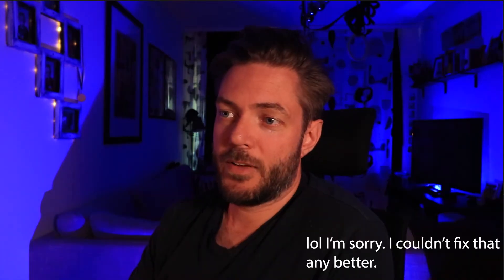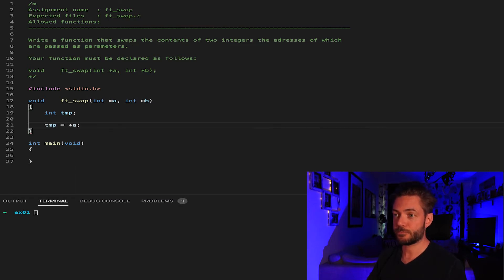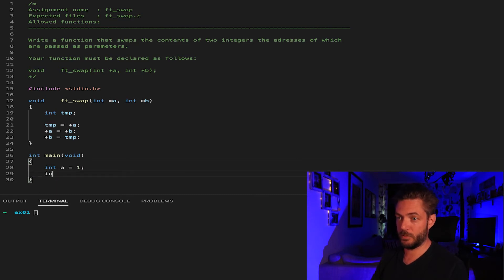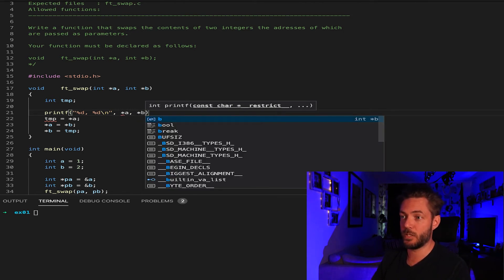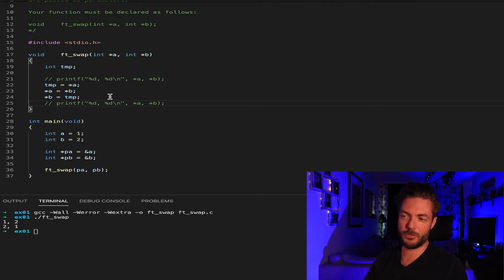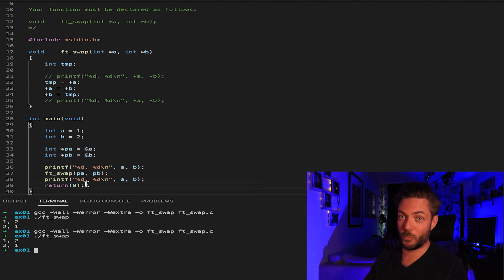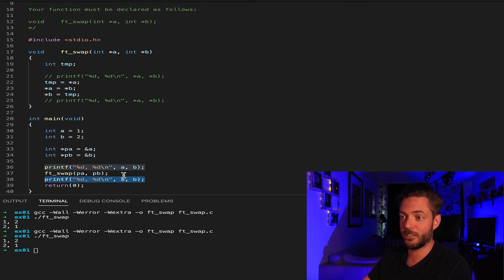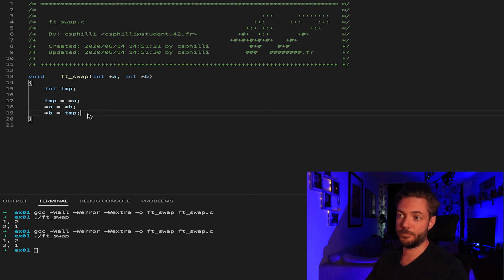FT_SWAP | Ex 01 Exam Question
In this video, I'm covering my process for coding the ft_swap function. The ft_swap function is a question in the ex01 exam library that is part of the school 42 school system.